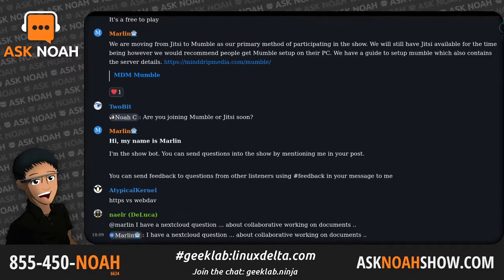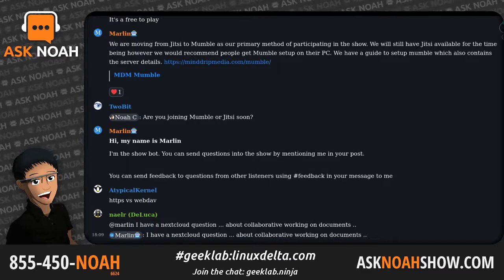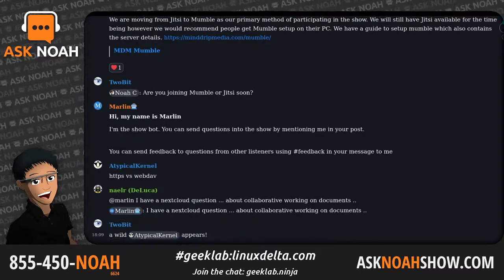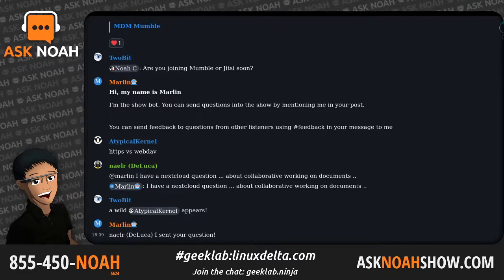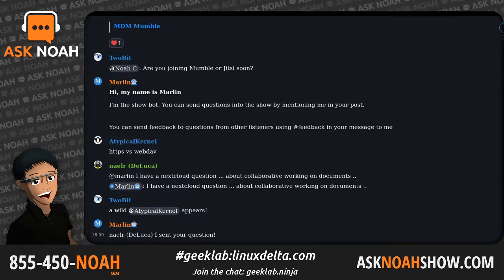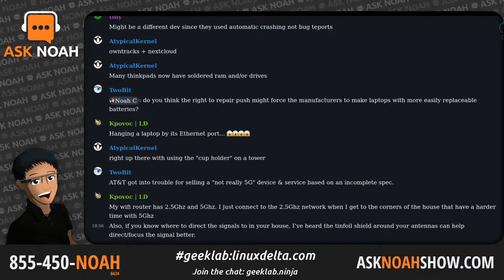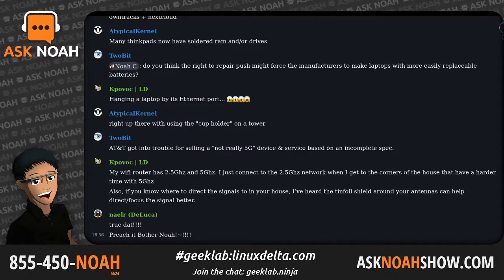Ringing In The New Year | Ask Noah 266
An entire show packed with your questions! Noah and Steve spend the hour answering your calls, your emails, and your questions!